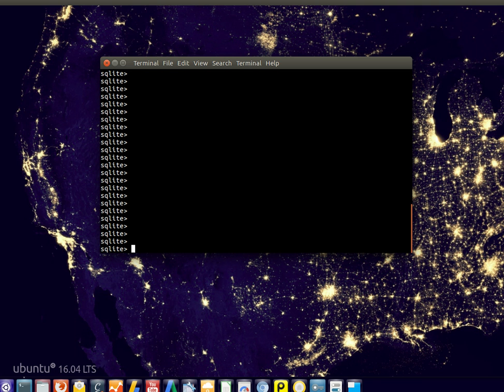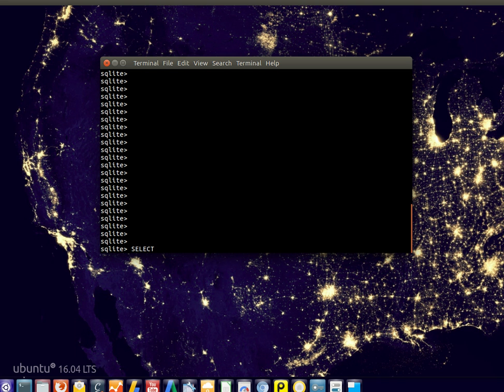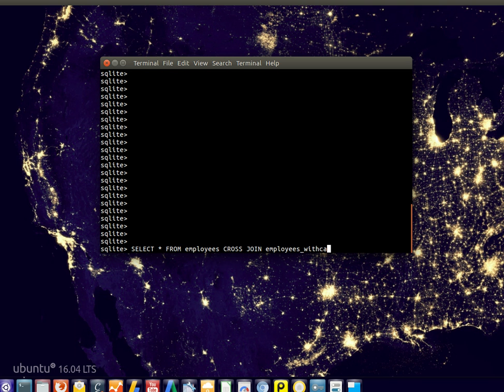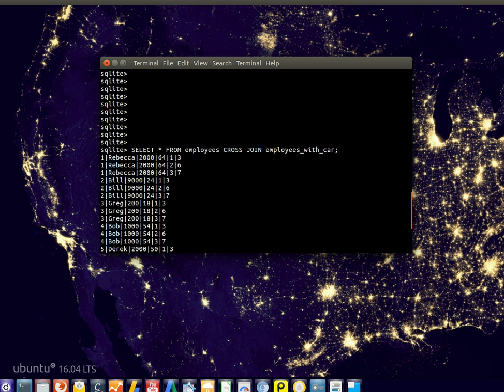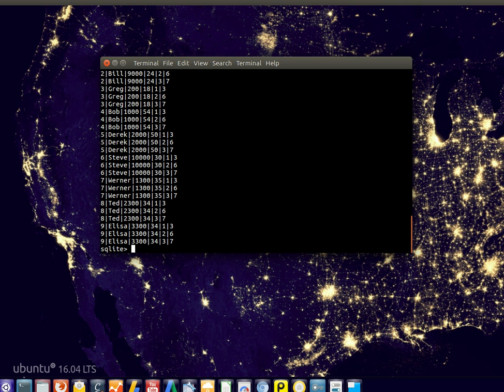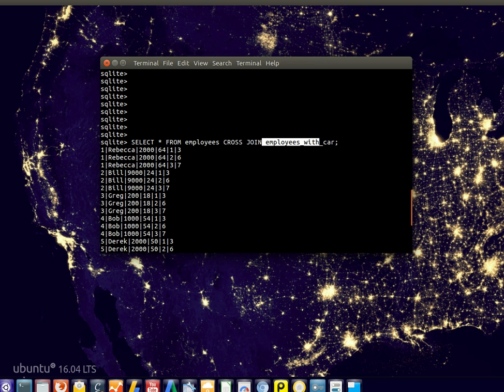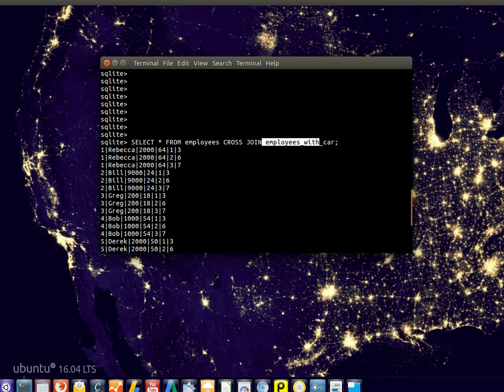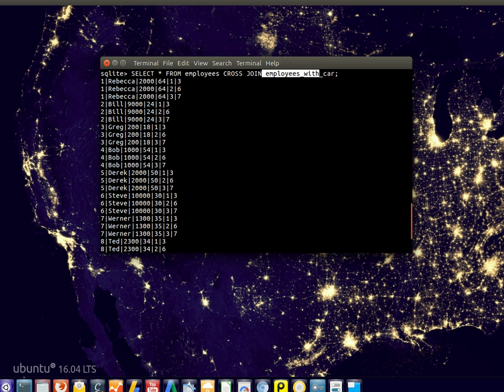SQLITE - CROSS JOIN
In this tutorial you will learn how to do a CROSS JOIN in SQL